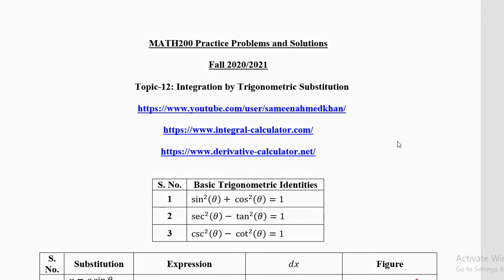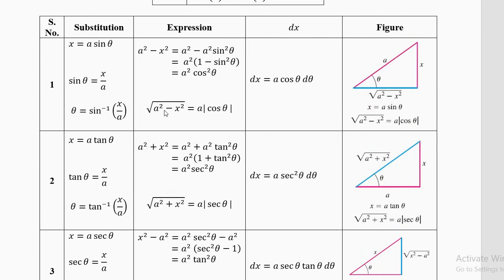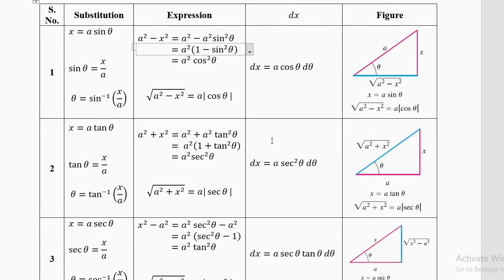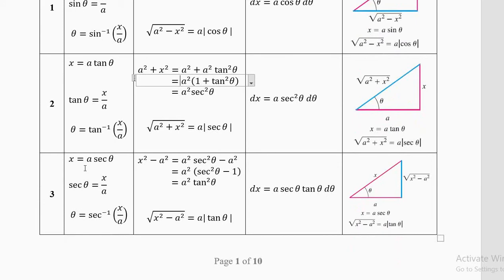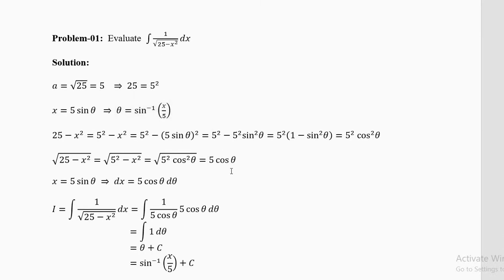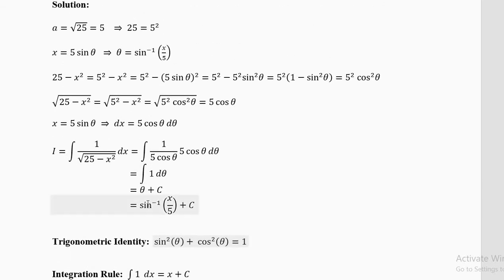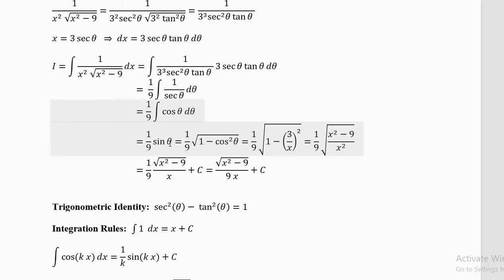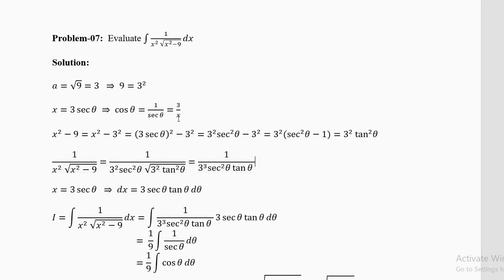MATH200 Fall 2020 Practice Set 12 Integration by Trigonometric Substitution Solutions